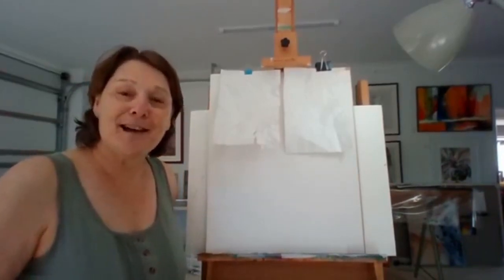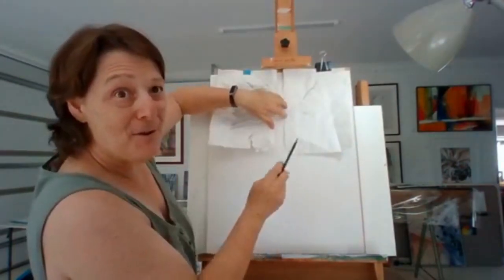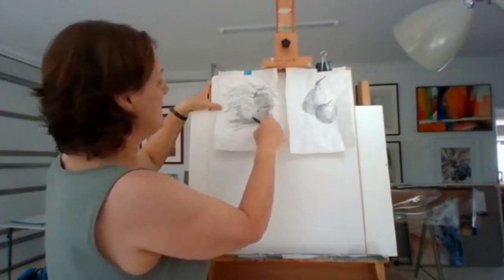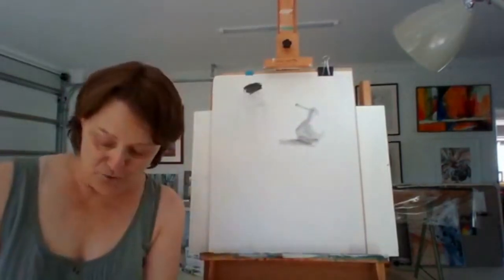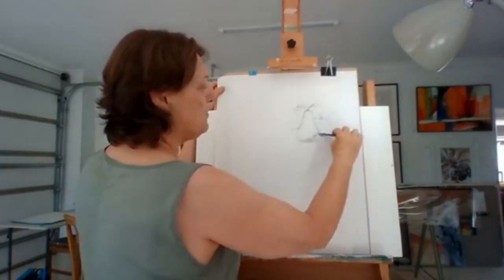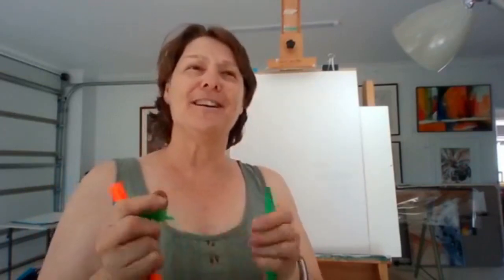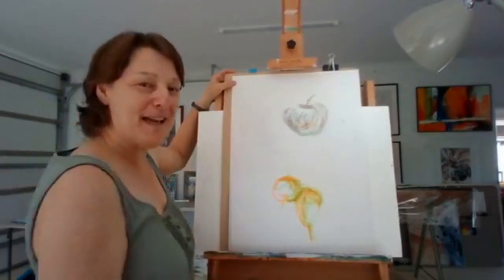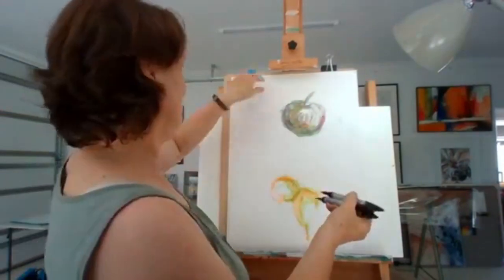Quick and Quirky tips - Facebook live video on 13th Nov 2019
5 simple, surprising, quick ways to have some fun with creativity.

for more fantastic arty content.